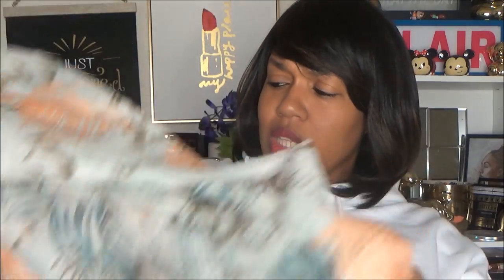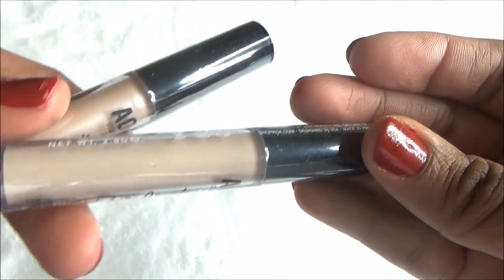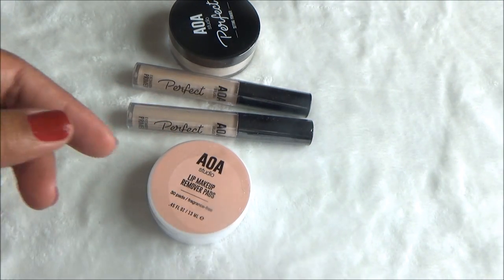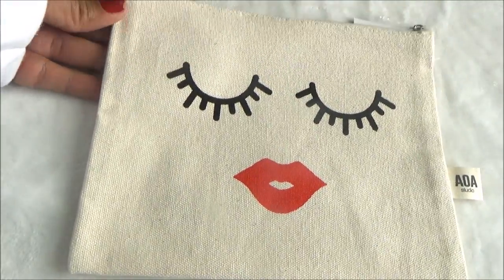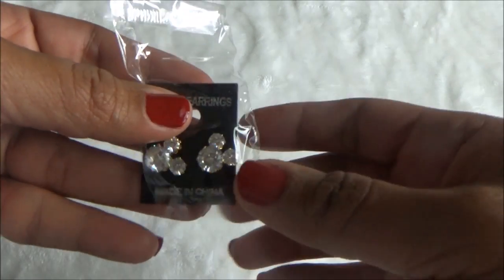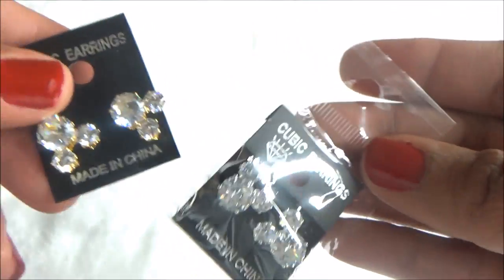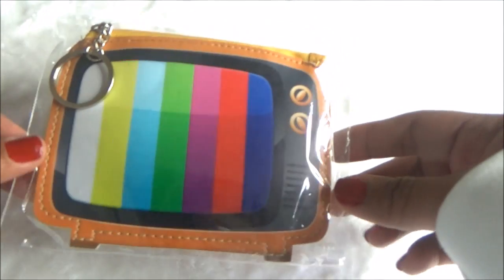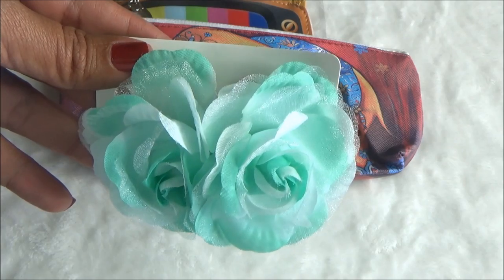$1 DOLLAR HAUL!!!! SHOP MISS A / MAKEUP AND JEWELRY